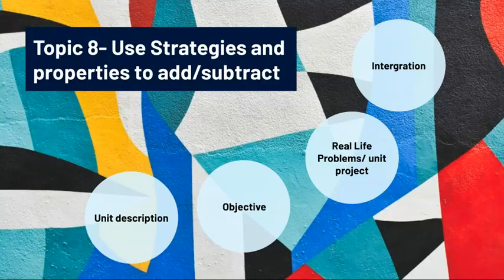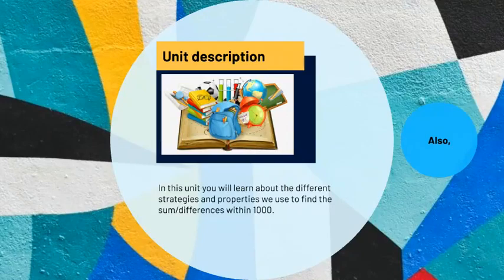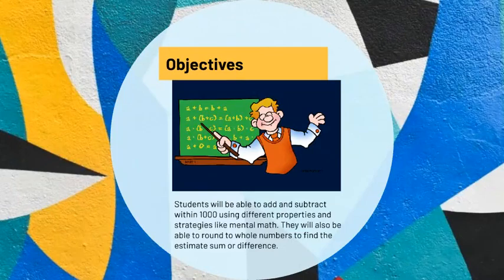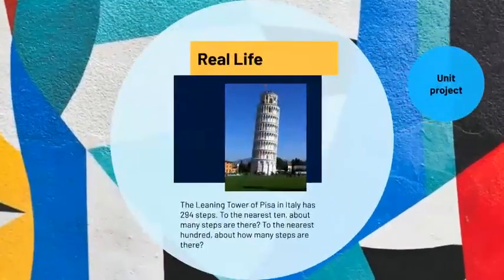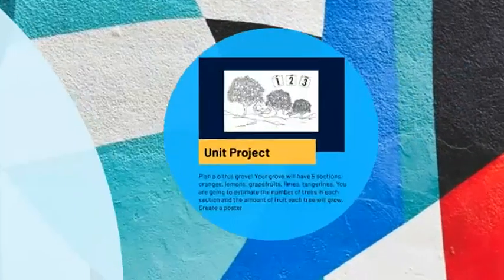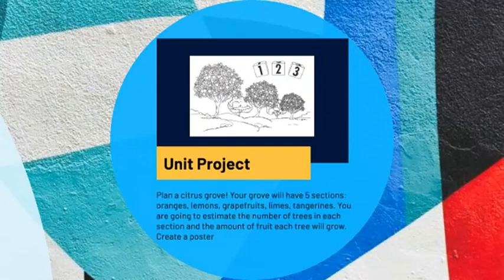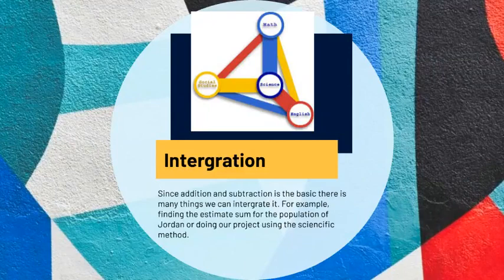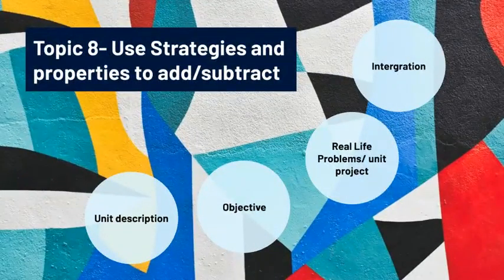Topic 8 - Math - Grade 3 - By Ms. Linda Darwish